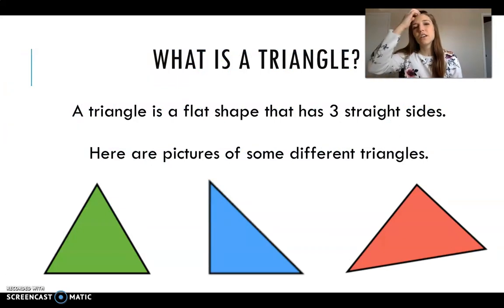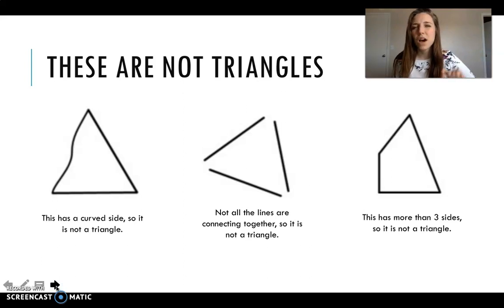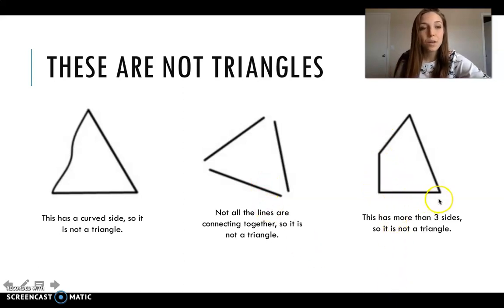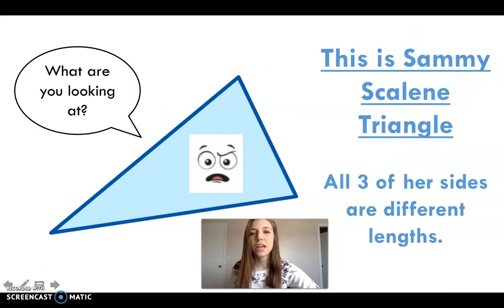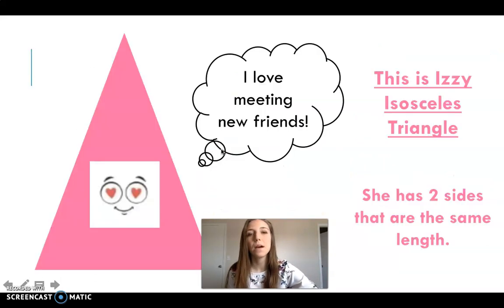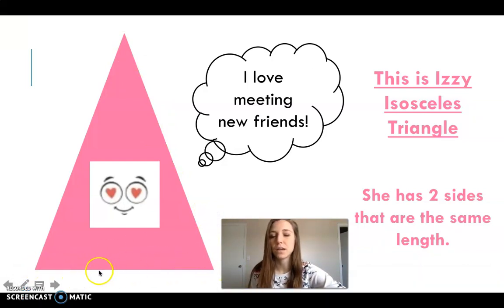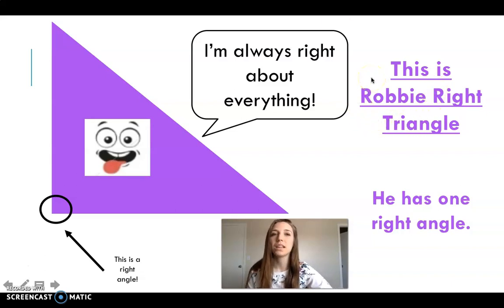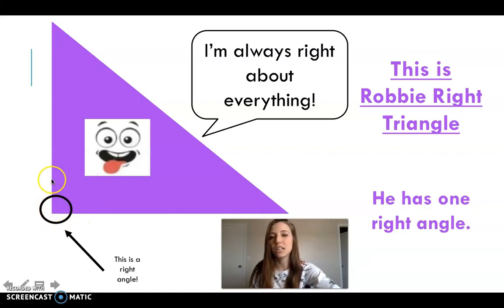All About Triangles: Scalene, Isosceles, and Right Triangles (2nd Grade)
This is a video introducing fun characters to represent the different types of triangles!